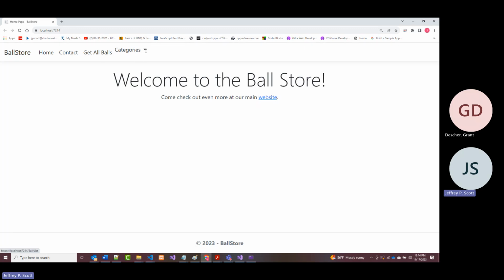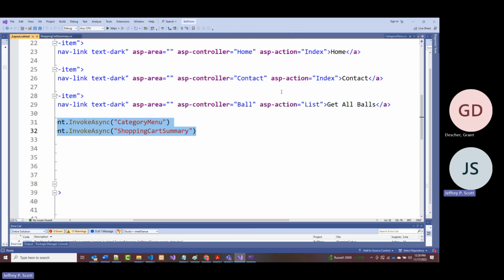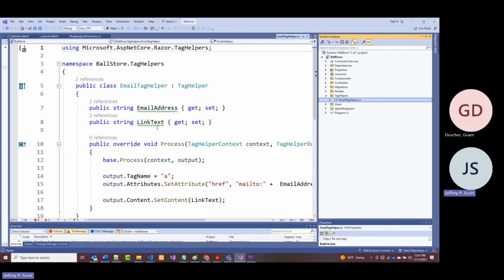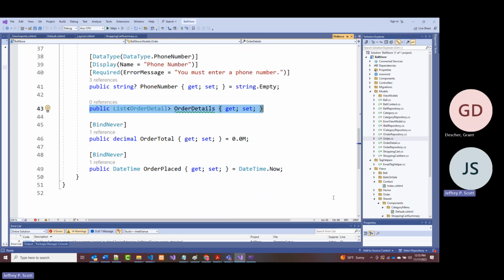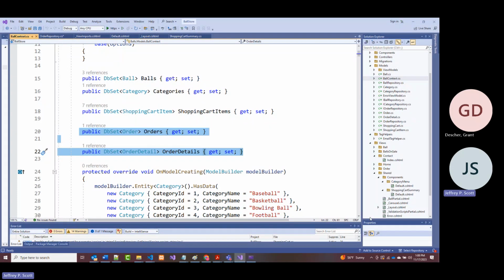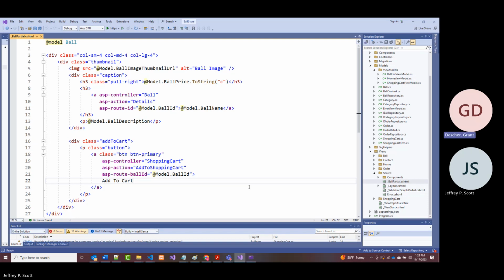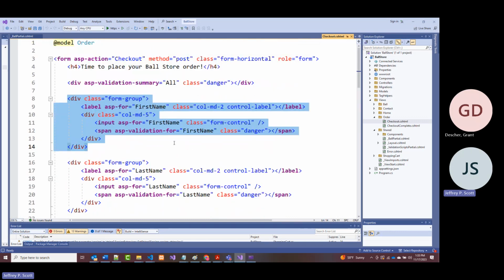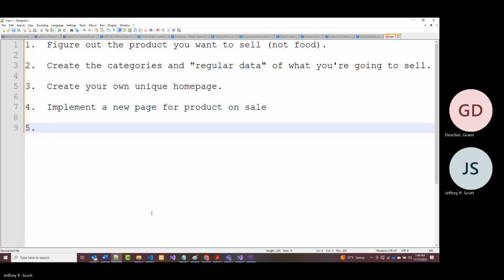AWD1115 - Database Driven Web Development II - Day58 - 11-17-2023 - Final Project Part III